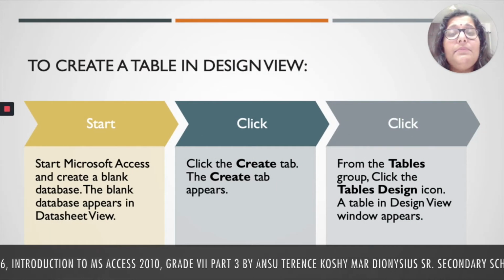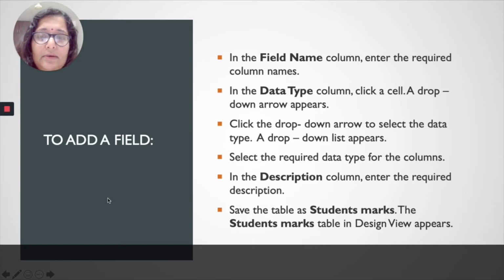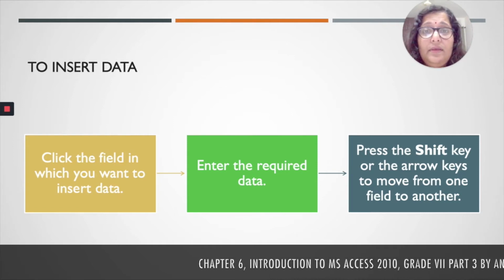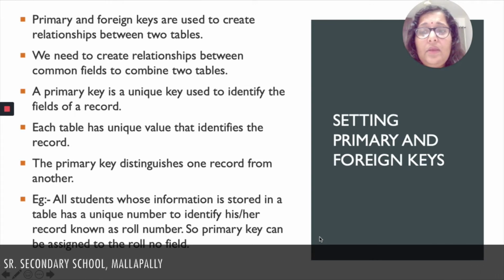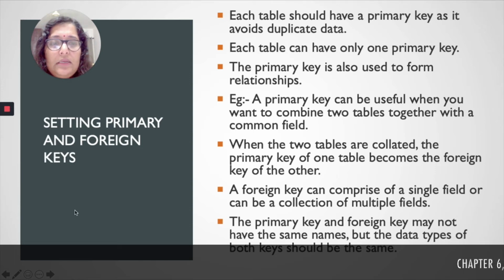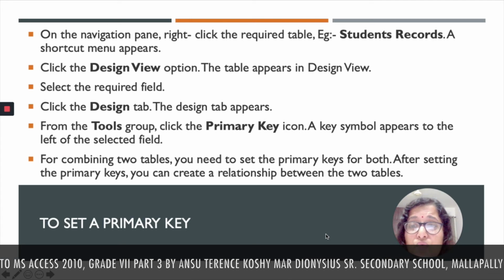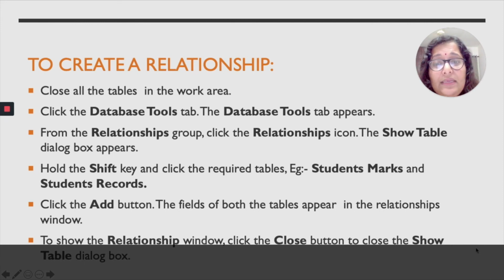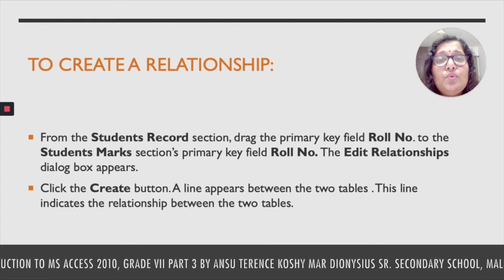Chapter 6, Introduction to MS Access 2010, Grade VII, Part 3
This video describes about how to make a table in design view and insert the data. It also describes primary and foreign keys.